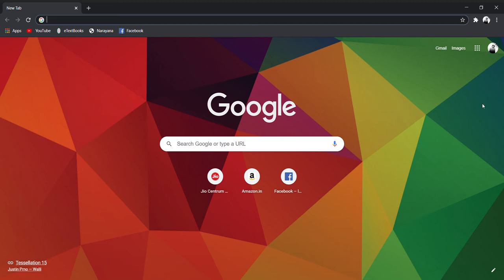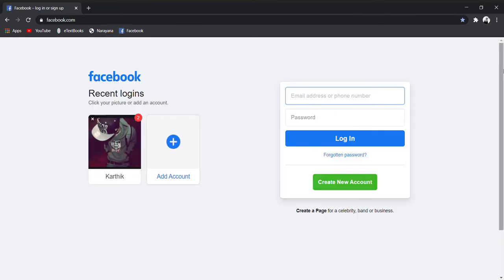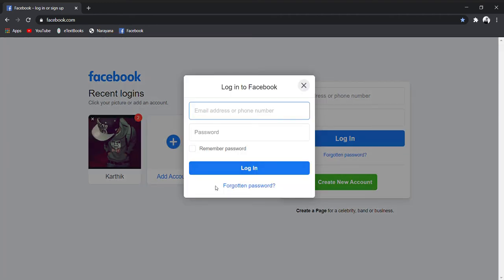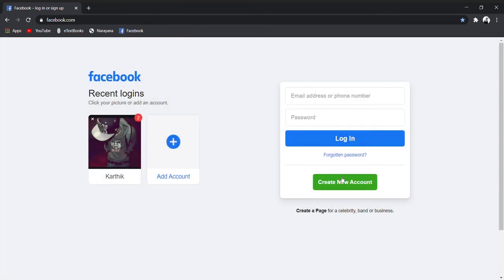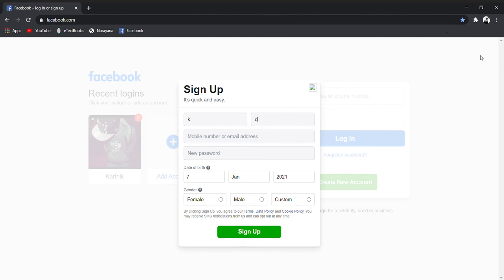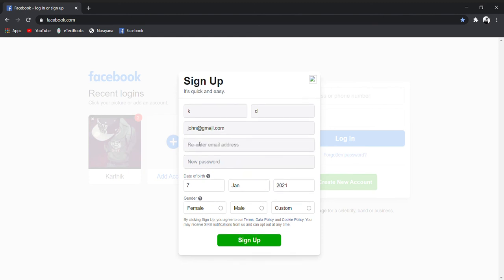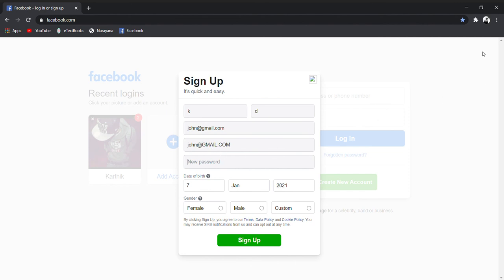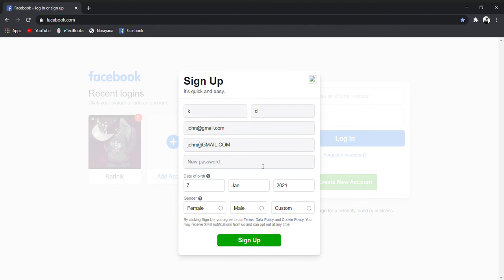HOW TO CREATE FACEBOOK ACCOUNT😁😁